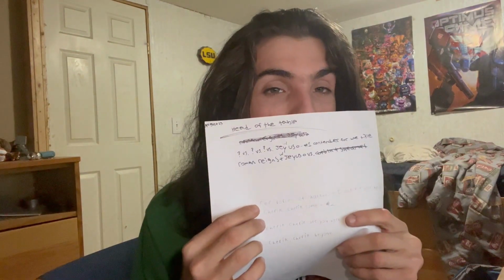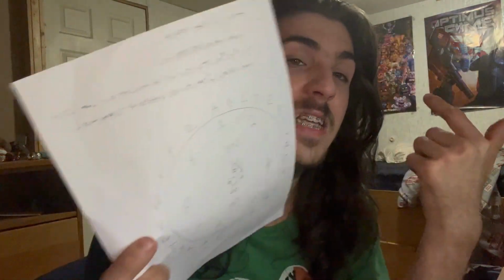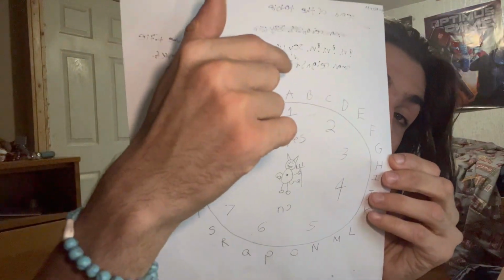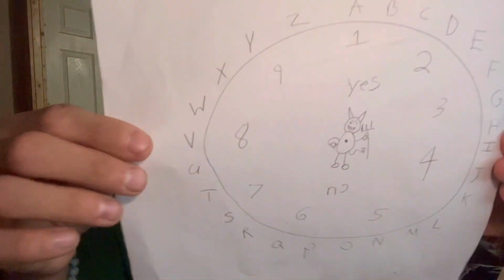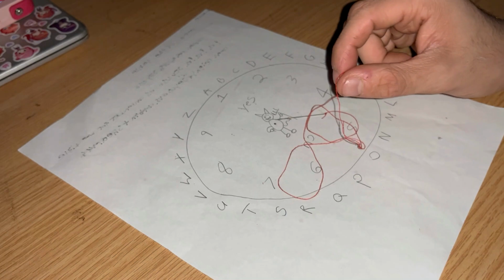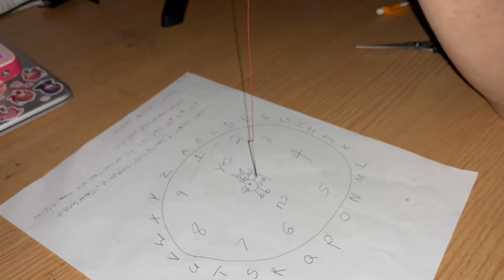Playing The Little Devil Game [Chertik Chertik]